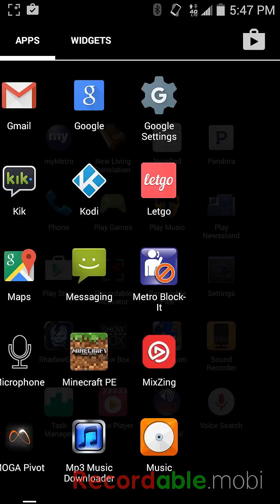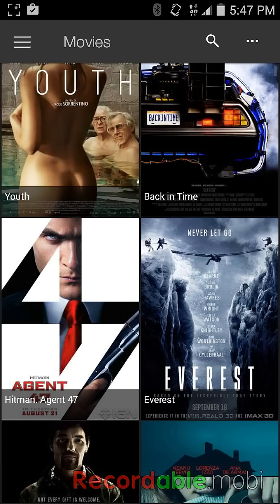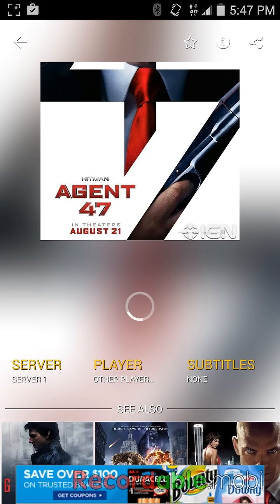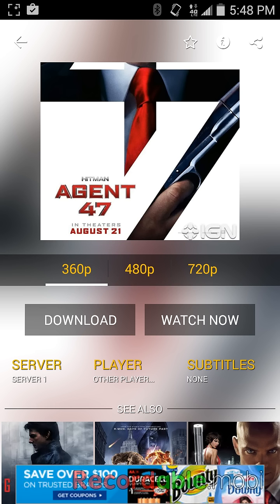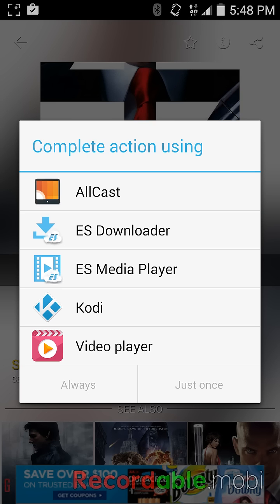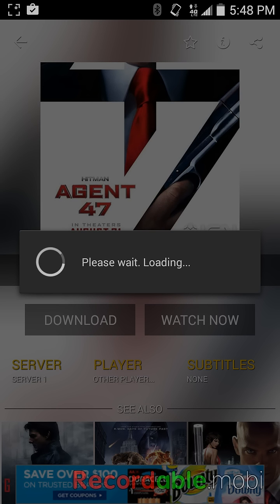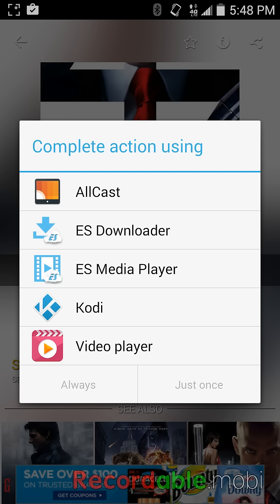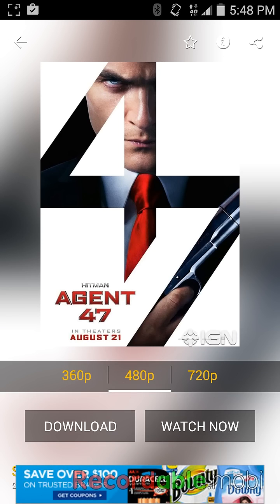How to fix streaming issue in showbox update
I made this video for one of my followers..

In this video i will show you how to fix the streaming issue or downloading issue in the new update on showbox...

If you have any questions let me know and i will be glad to help...